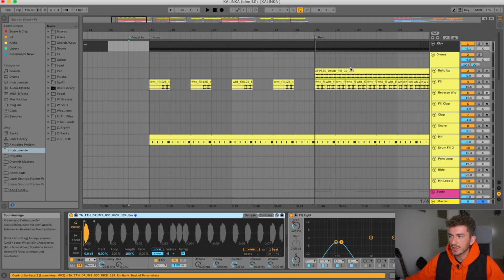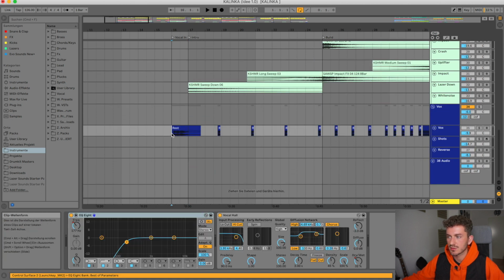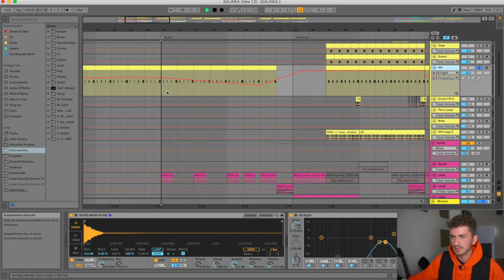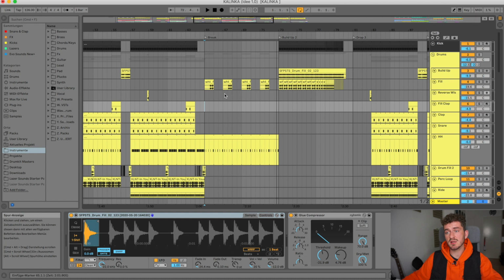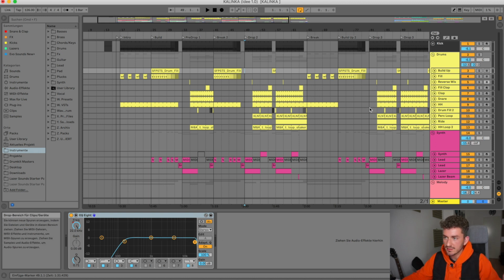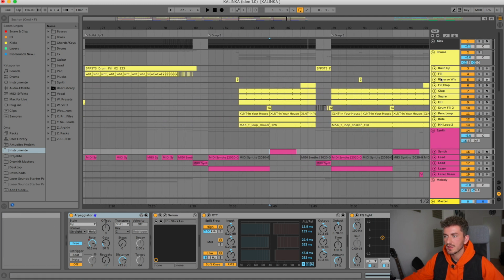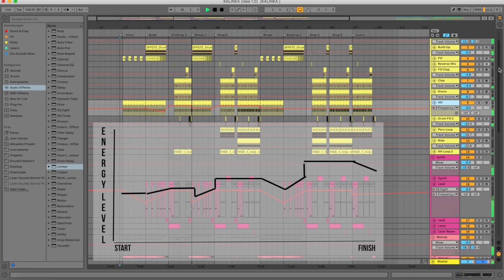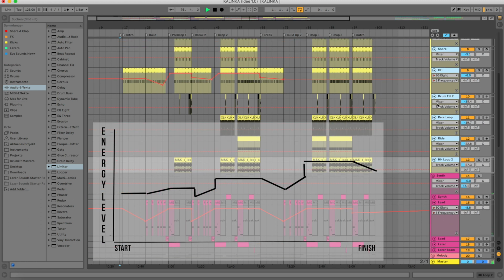More Plays With Better Arrangement (Tech House - Radio Edit)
Hi Guys, in this video I show you how you can arrange your Tech House track to get more plays. I've made a complete breakdown for one of my demos.